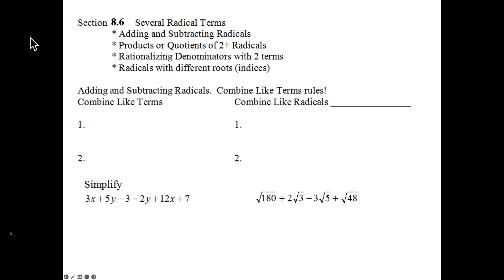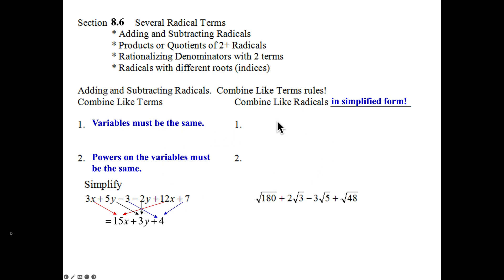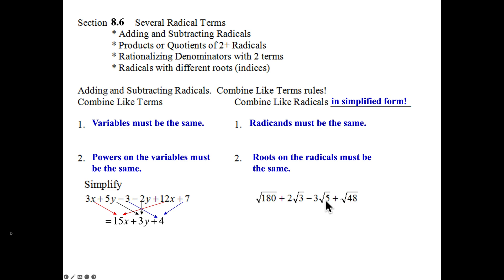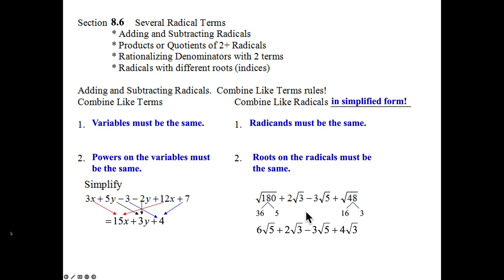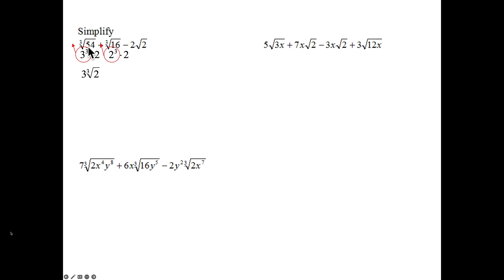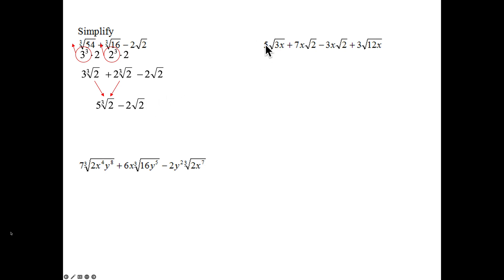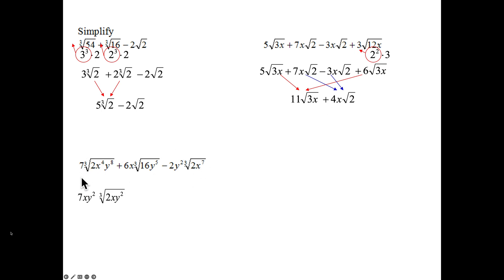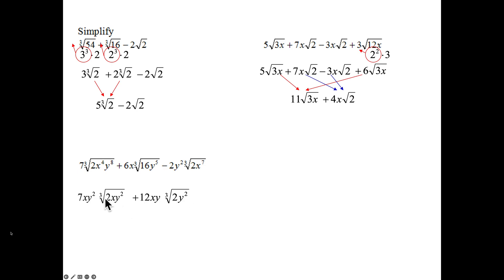MAT 114:5 8 6 1